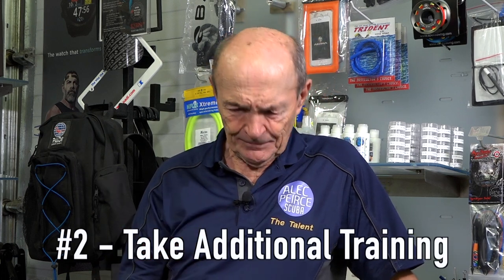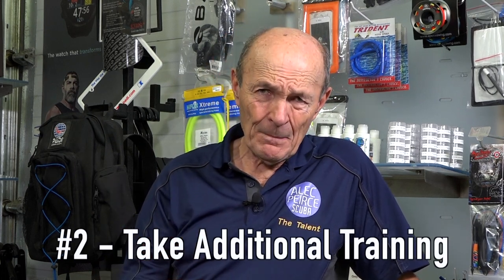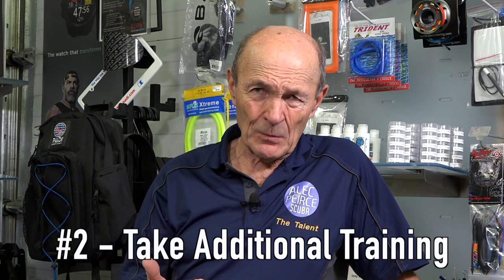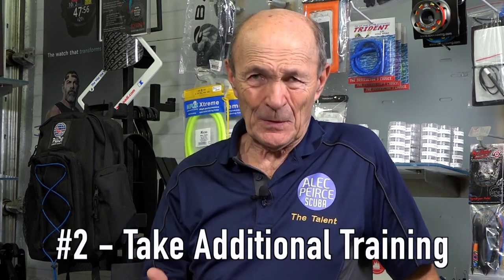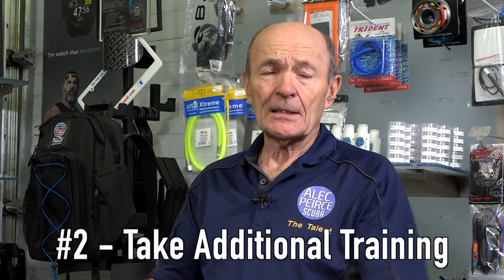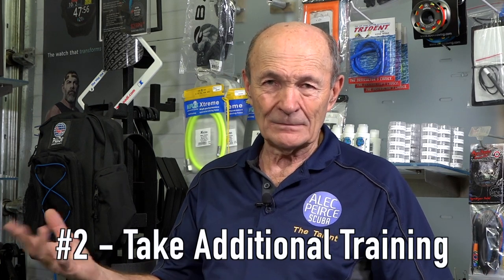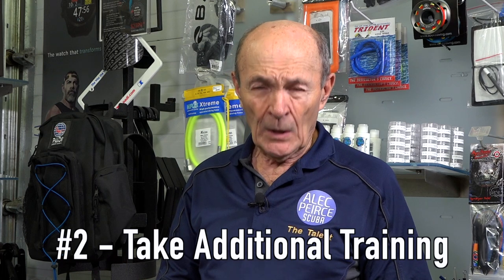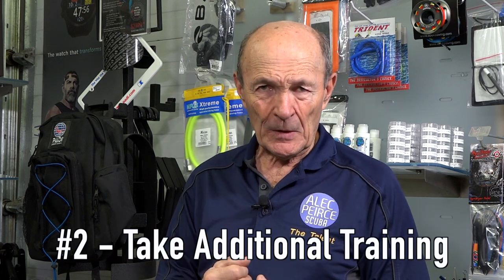Staff Training | LDS Pro #3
A new series for Local Dive Shop (LDS) professionals and staff to improve  customer service.  Alec shares tips on staff training, primarily tank filling regulations to keep staff safe.